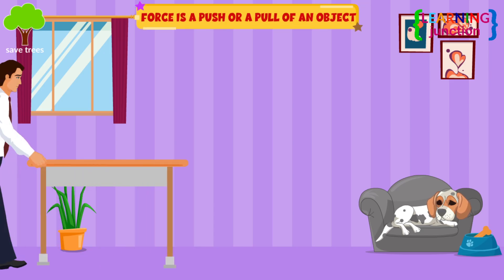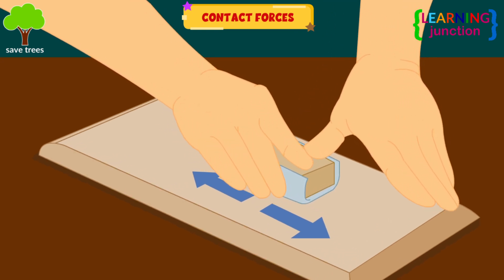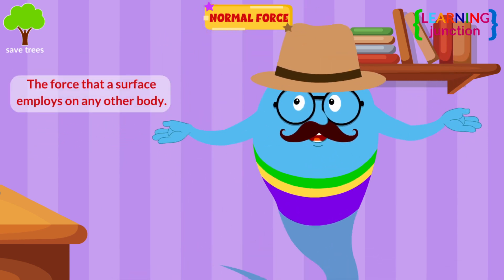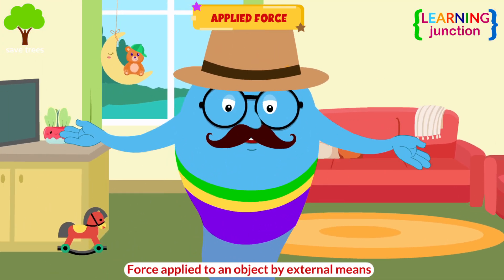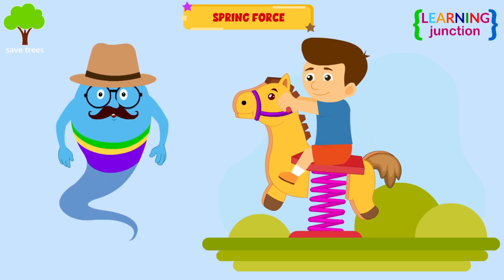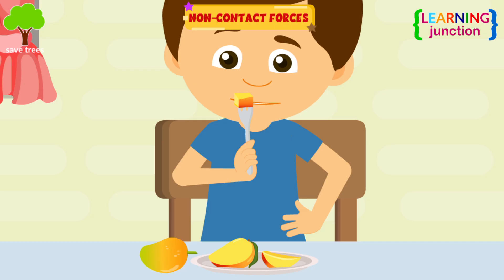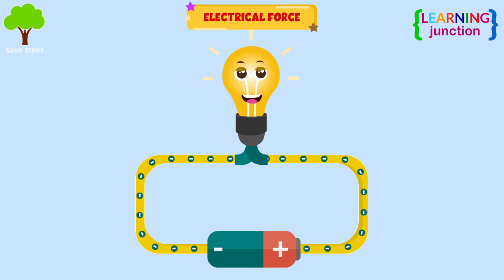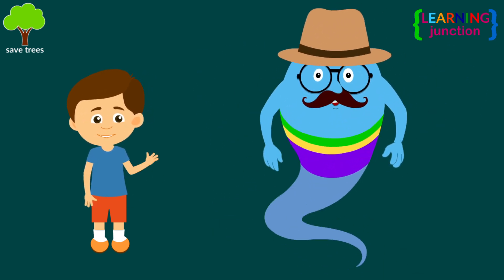Types of Forces - What is Force? - Force Types - Video for Kids - Learning Junction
When you push or pull something, you apply a force on that object. Force is a push or a pull of an object that causes the object to speed up, slow down, or stay in one place.

There are two main types of forces: contact forces and non-contact forces.

We will study all about force in this video.

Watch the video till the end to see the full chart where force types are shown.